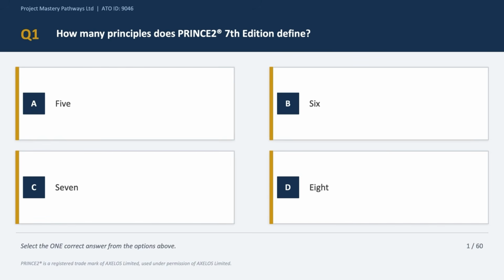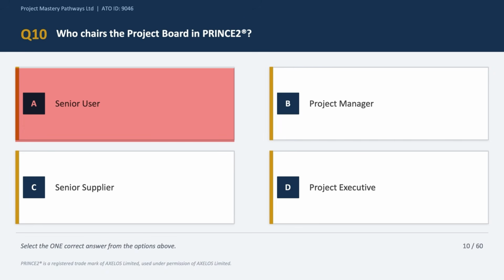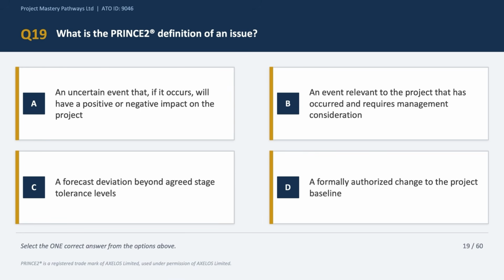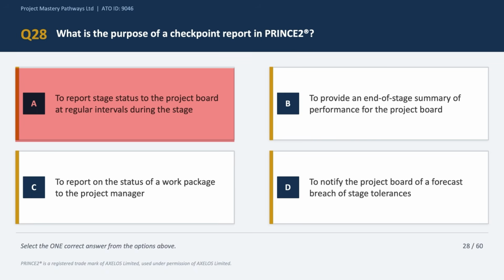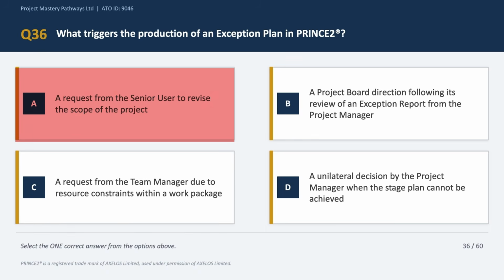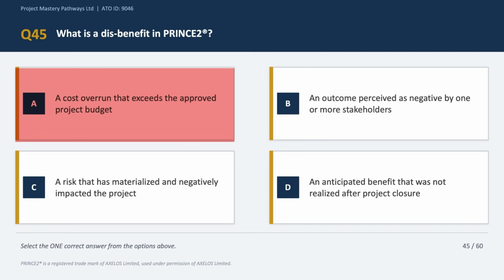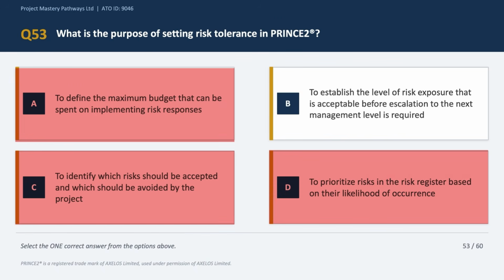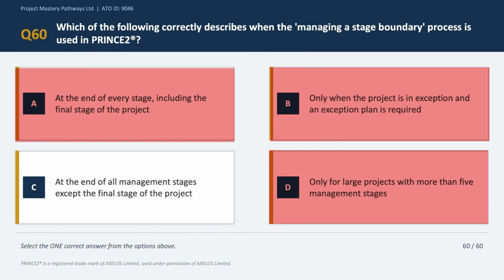Complete PRINCE2 Foundation Mock Exam (FULLY SOLVED) | 60 Questions with Answers Explained (2026)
🎓 MY PRINCE2 TRAININGS:
Hello everyone, welcome to this full-length sample practice test for your Prince 2 Foundation exam.

This video provides a comprehensive walk-through of 60 questions, acting as a full-length mock test for the PRINCE2 7th edition Foundation exam. It's designed to help you prepare effectively, covering various project management principles and processes.
PRINCE2 Foundation Mock Exam — fully solved, all 60 questions answered and explained.
This is the most complete PRINCE2 Foundation Practice Test available on YouTube,
designed to simulate the real exam experience and build your exam-day confidence.

Whether you're sitting your exam this week or stress-testing your knowledge,
this full-length PRINCE2 Foundation Exam Questions session covers every key topic
from the PRINCE2 7th Edition syllabus — including Principles, Practices, Processes,
and the Project Management team structure.

Every question is answered with a clear explanation of why the correct answer is right
— and why the wrong options are wrong. This is how you stop guessing and start thinking
like the examiner.

✅ 60 exam-standard questions
✅ Full answer explanations for every question
✅ Covers all PRINCE2 7th Edition themes and topics
✅ Ideal for last-minute revision and exam-day simulation
✅ Suitable for self-study and classroom learners

If you can score 70% or above on this mock, you are ready to pass the real exam.

from a practising PRINCE2 certified professional.

TIMESTAMPS:
0:00 – Introduction
1:42 – Question 1
2:30 – Question 2
3:53 – Question 3
5:18 – Question 4
6:35 – Question 5
8:11 – Question 6
9:29 – Question 7
10:43 – Question 8
12:08 – Question 9
13:28 – Question 10
15:02 – Question 11
16:27 – Question 12
17:59 – Question 13
19:17 – Question 14
20:43 – Question 15
22:07 – Question 16
23:31 – Question 17
25:02 – Question 18
25:41 – Question 19
26:57 – Question 20
28:23 – Question 21
29:00 – Question 22
30:33 – Question 23
31:58 – Question 24
33:08 – Question 25
34:38 – Question 26
35:58 – Question 27
37:18 – Question 28
38:38 – Question 29
39:58 – Question 30
41:16 – PRINCE2 Foundation Mock Question Bank
42:06 – Question 31
44:06 – Question 32
45:36 – Question 33
46:46 – Question 34
48:06 – Question 35
49:26 – Question 36
51:06 – Question 37
52:26 – Question 38
53:46 – Question 39
55:07 – Question 40
56:27 – Question 41
57:07 – Question 42
58:37 – Question 43
59:57 – Question 44
1:01:37 – Question 45
1:03:17 – Question 46
1:04:47 – Question 47
1:05:37 – Question 48
1:07:07 – Question 49
1:08:47 – Question 50
1:09:57 – Question 51
1:11:27 – Question 52
1:12:47 – Question 53
1:14:27 – Question 54
1:15:57 – Question 55
1:17:47 – Question 56
1:19:57 – Question 57
1:21:17 – Question 58
1:22:57 – Question 59
1:24:27 – Question 60
📚 ABOUT ME
I'm Nilotpal Ray, a PRINCE2® certified professional with 15+ years of project management experience delivering successful projects across multiple countries. As the Founder, CEO & Lead Trainer at Project Mastery Pathways Ltd (PeopleCert ATO ID: 9046), I help project managers worldwide achieve PRINCE2 7th Edition certification success through practical, experience-based training.

🌍 PRINCE2 Online Training Available Worldwide
✓ Foundation Certification Course
✓ Practitioner Certification Course
✓ Combined Foundation + Practitioner Bundle

⚖️ LEGAL & COMPLIANCE
PRINCE2® is a registered trademark of the PeopleCert group. Used under licence from PeopleCert.

The PRINCE2® Foundation and Practitioner courses are provided by Project Mastery Pathways Ltd (ATO ID: 9046), an Accredited Training Organisation of PeopleCert.